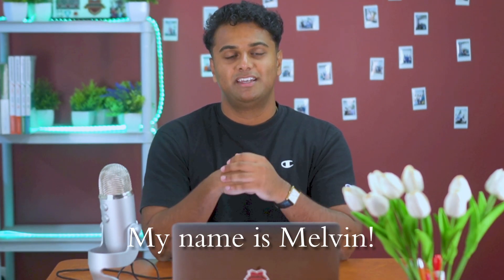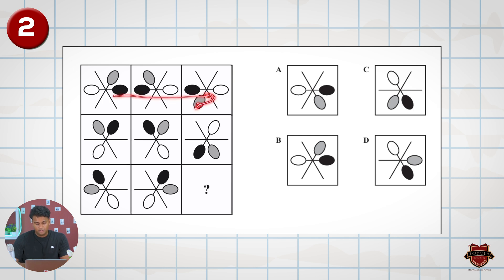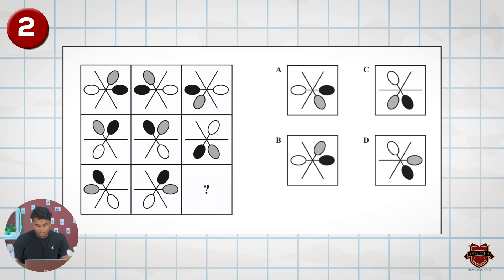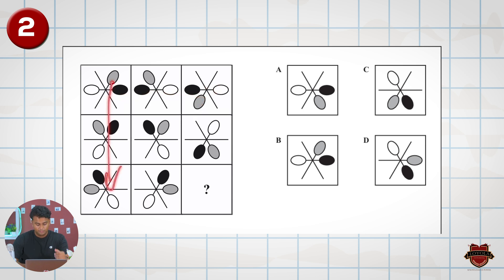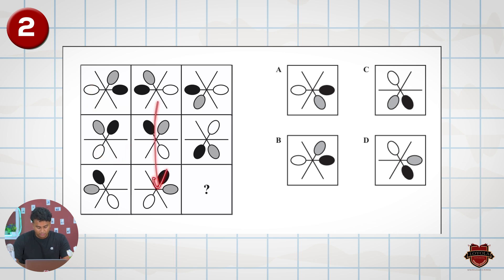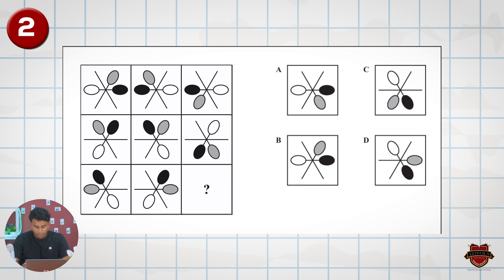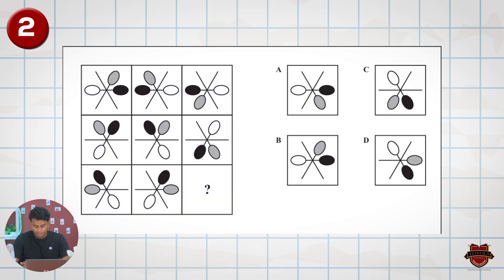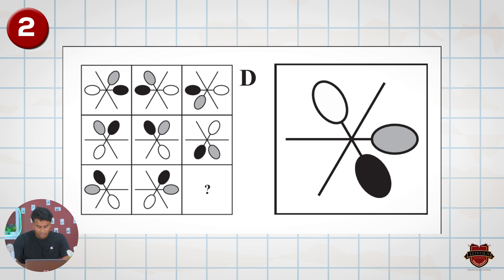Abstract Reasoning Q2: Step-by-Step Walkthrough GATE Sample Test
Welcome to our GATE Sample Test Series! In this video, we’ll dive deep into Question 2 of the Abstract Reasoning section, walking you through the problem step-by-step. We’ll show you how to analyze the question, identify key details, and apply effective problem-solving strategies to arrive at the correct answer. Whether you’re a student, parent, or educator, these methods will help you gain the confidence and skills necessary to excel in the GATE test.

Browse more sample questions, strategy videos, and success tips in our dedicated GATE Preparation Playlist. Each video covers a different aspect of the test, from reading comprehension and math to logical reasoning and beyond.